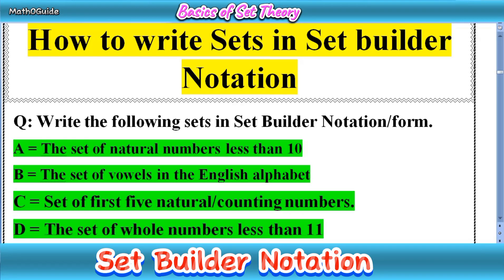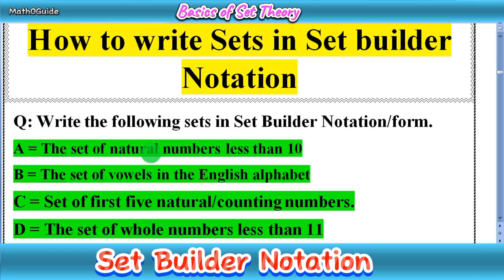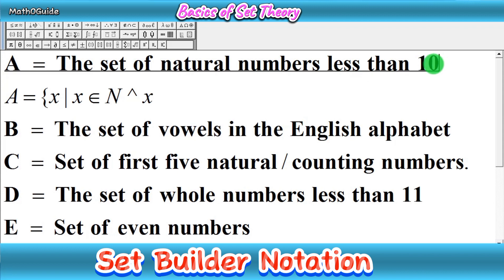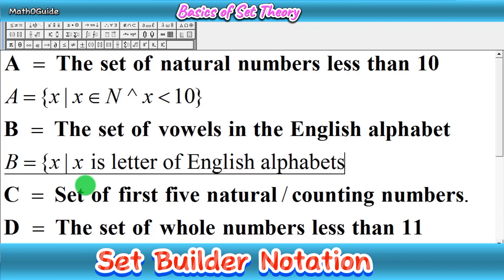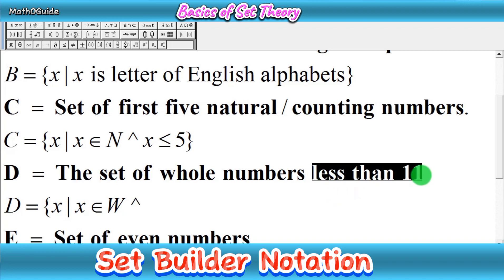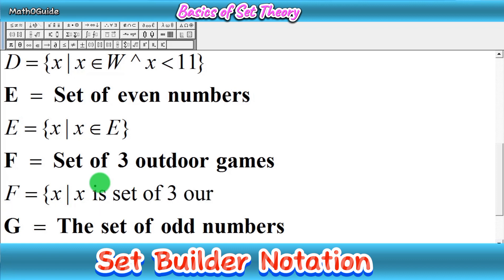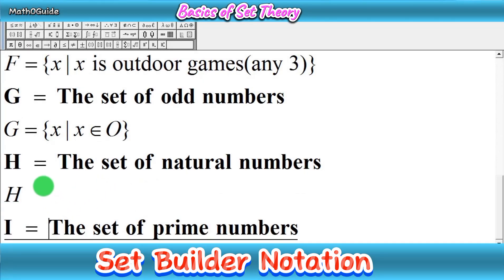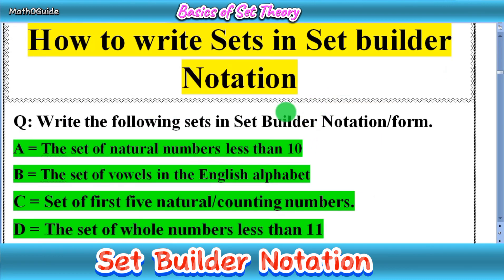How to Write Sets in Set Builder Notation | Set Builder Form | MathOGuide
Sets are typically denoted by listing their elements inside curly braces, such as {1, 2, 3}, where 1, 2, and 3 are the elements of the set. However this becomes difficult when we want to represent sets with infinite elements like say the set of all real numbers between 2 and 10. Set builder notation helps us here. Set builder notation is a way to represent sets by using the condition satisfied by every element in the set or a property followed by every element of the set or a limitation on every element of the set.

In set builder notation we represent the elements of a set X in the form X = {x | (conditions followed by x or properties of x)} OR X= {x : (condition followed by x or properties of x)}. This is read as X is the set of all elements x such that they all satisfy (condition of x or properties of x). We can represent the set of all real numbers between 2 and 10 as follows using the set builder notation: A = {x : x ∈ R, x is greater than 2 and x is less than 10 }. This is read as X is the set of all the real numbers greater than 2 and less than 10.

In set builder form or rule method, the elements are represented with some relation between them. Know how to make set builder notation with the below example.

Example of rule method or set builder form: For a given set P with elements {2, 3, 5, 7, 11, 13}

This can be written as:

P= {x: x is a prime number less than 17}